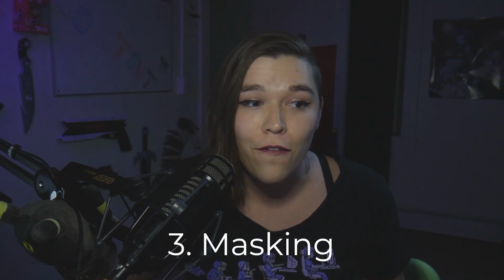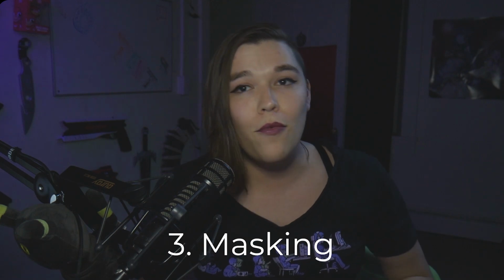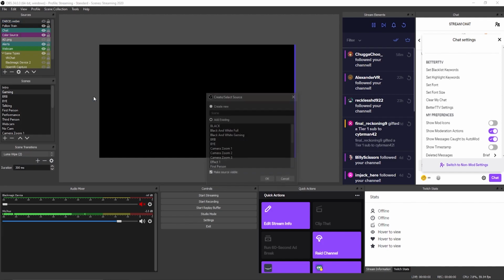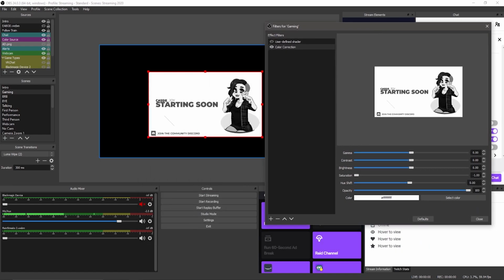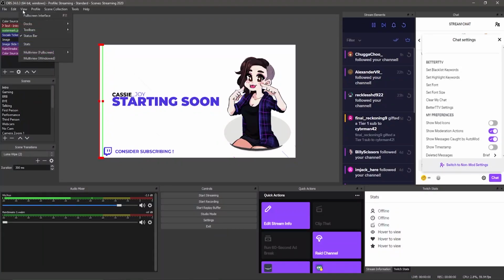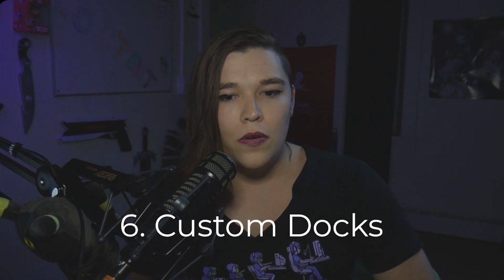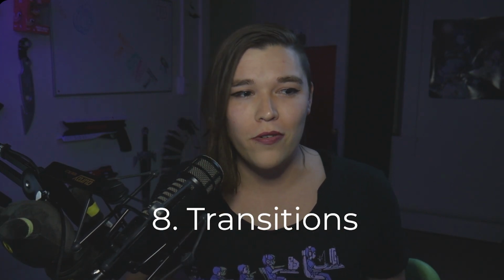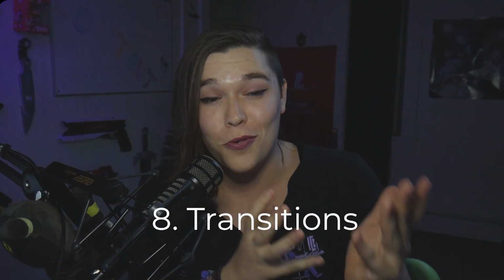10 OBS Secrets You Should Know About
(She/Her)_
Today We go over 10 OBS tips and secrets you should know about as a broadcaster that will up your game to the next level